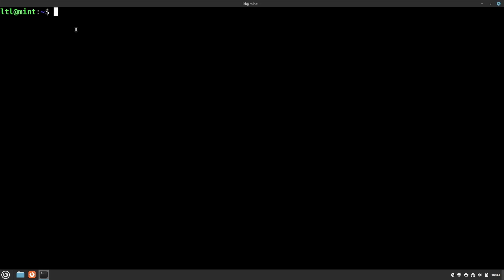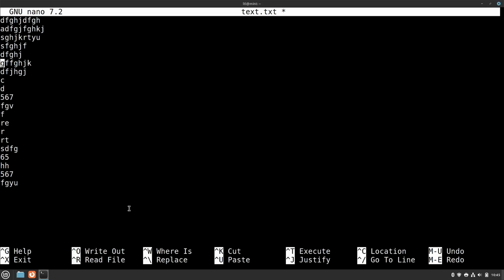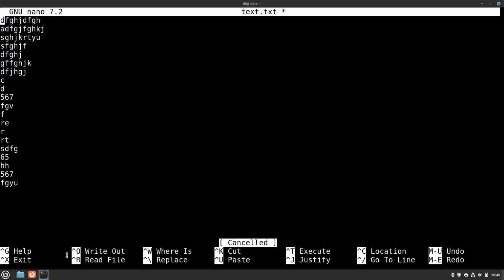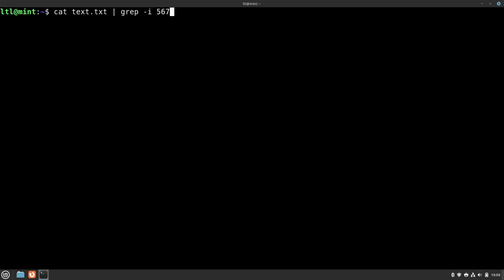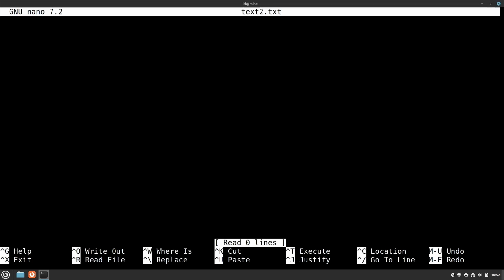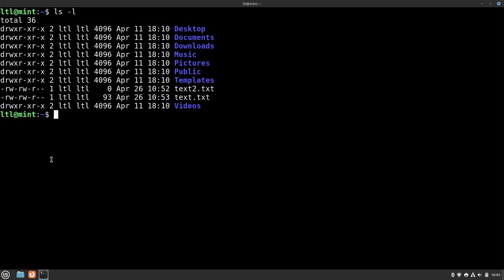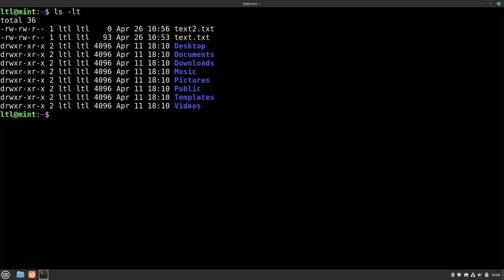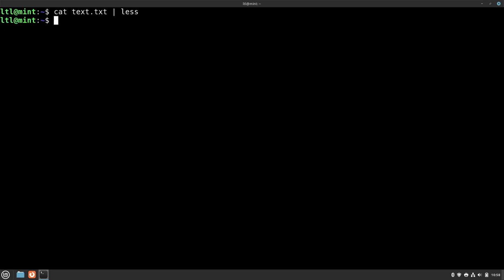CLI:Basics File Management Part 1 – Editing, Viewing, and Managing Files in Linux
In this CLI:Basics entry, we're continuing to focus on real-world Linux command line fundamentals — perfect for new users, Windows expats, and anyone wanting to become more comfortable at the terminal.

Today’s topics are essential file management skills that you'll use daily in any Linux environment, whether you're running Mint, Fedora, or even planning to move into more advanced distros.

++ Misc Gear ++
4K HDMI Capture Card, USB 3.0 Video Capture Card for Streaming, Recording in 1080P 60FPS with Ultra-Low Latency